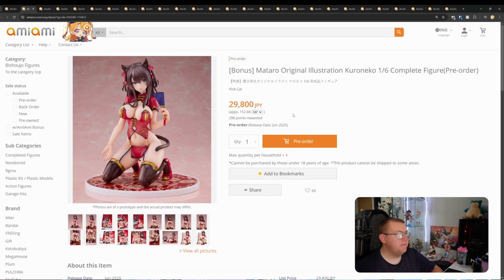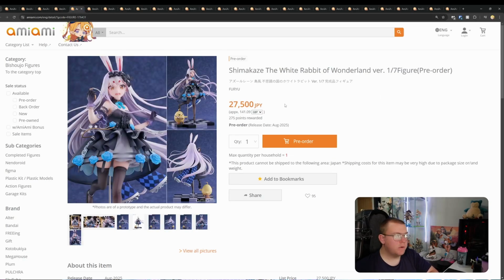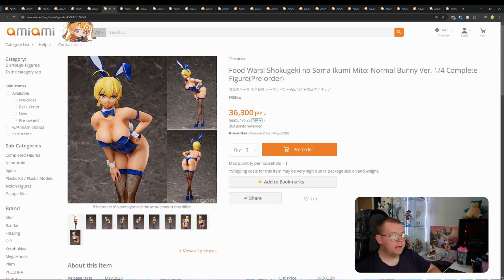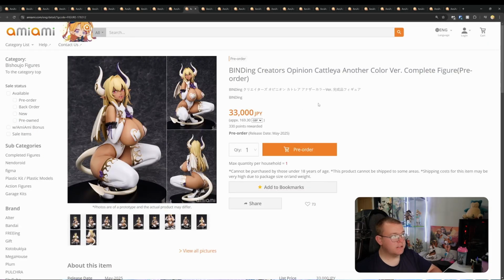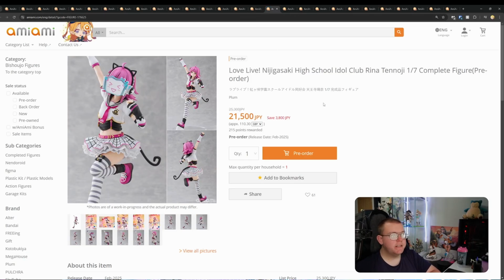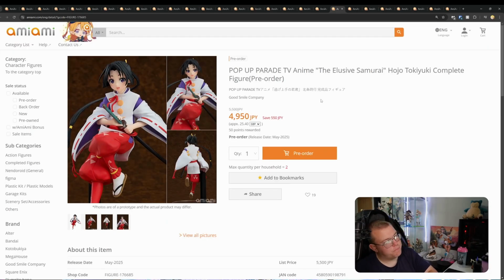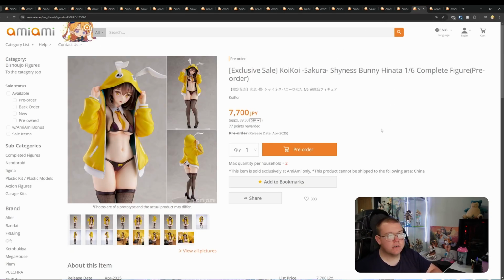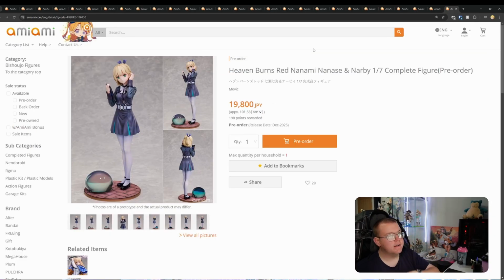The Nurse we have been waiting for from To LOVE RU AMIAMI Anime Figures Oct 07-12 2024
Atelier Ryza 2: Lost Legends & the Secret Fairy Reisalin Stout Swimsuit ver. 1/4
Shimakaze The White Rabbit of Wonderland ver. 1/7
Food Wars! Shokugeki no Soma Ikumi Mito: Normal Bunny Ver. 1/4
POP UP PARADE Rebuild of Evangelion Rei Ayanami: Long Hair Ver.
THE IDOLM@STER Cinderella Girls Akira Sunazuka Layered My Edgy Ver. 1/7
Vsinger Luo Tianyi Summer Sea Breeze Ver. 1/7
Azur Lane Le Malin Mercredi at the Secret Base Ver. 1/6
PRISMA WING Fuzichoco Original Illustration Scarlet Umbrella and Peony DX Edition 1/7
Onii-chan wa Oshimai! Mahiro Oyama NEET T-shirt Ver. 1/6
Love Live! Nijigasaki High School Idol Club Rina Tennoji 1/7
Food Wars! Shokugeki no Soma Erina Nakiri: Bikini Bunny Ver. 1/4
POP UP PARADE TV Anime "2.5 Dimensional Seduction" Liliel: 3rd Squad Outfit Ver. L size